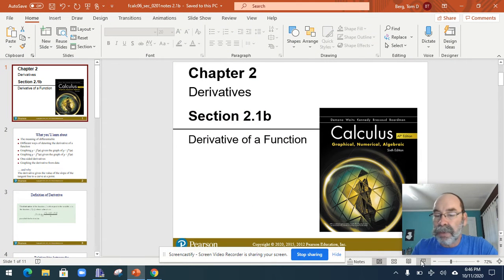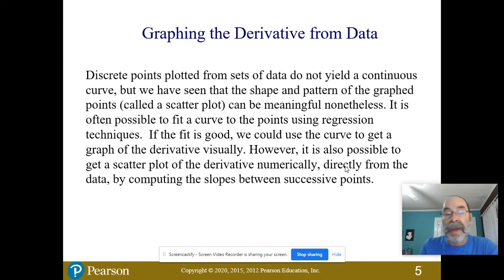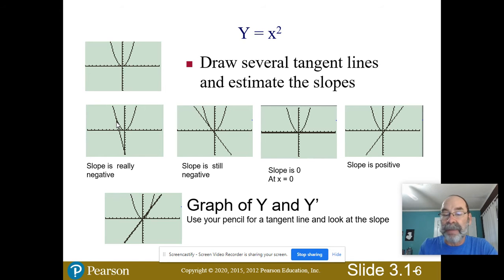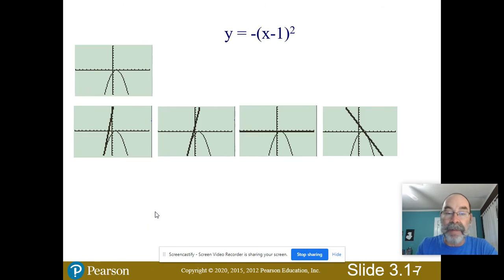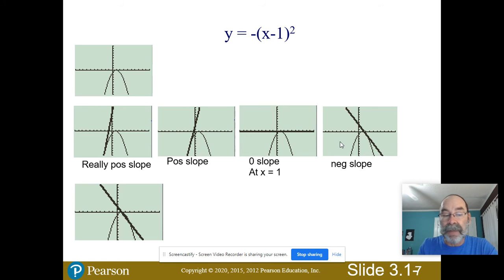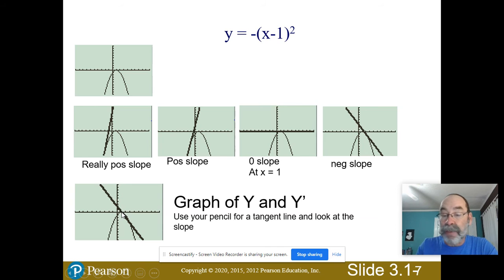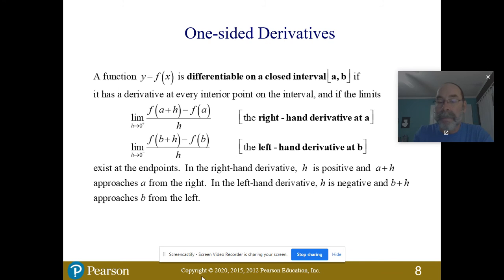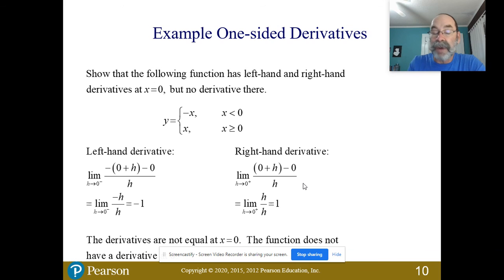Calculus unit 2.1b graph of f'